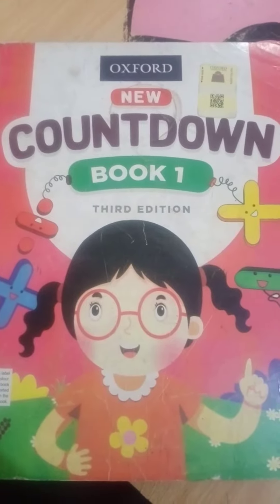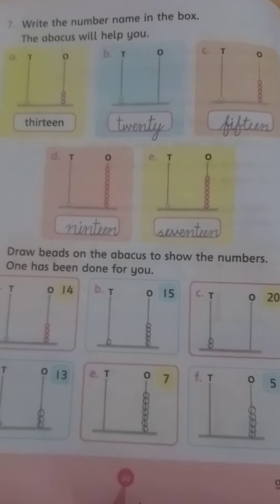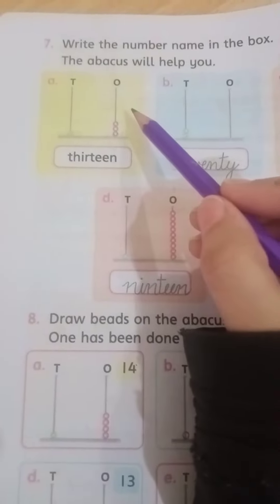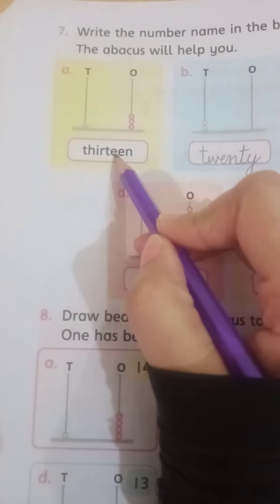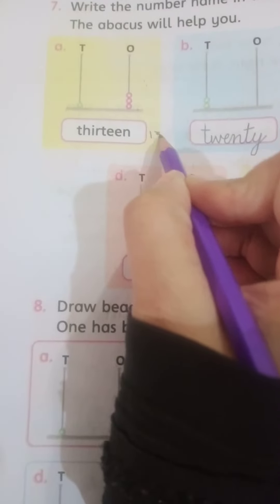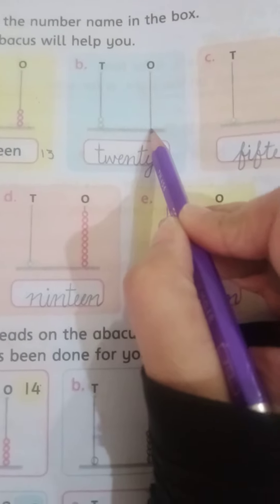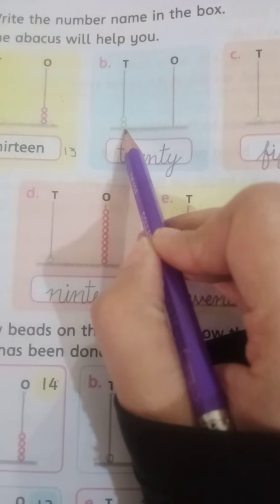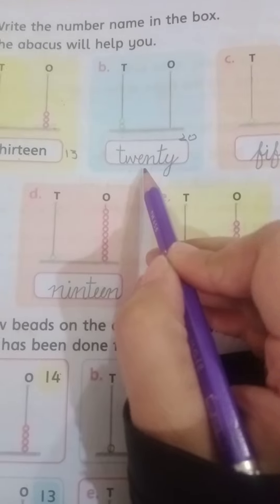one class count down maths. pg no 20.